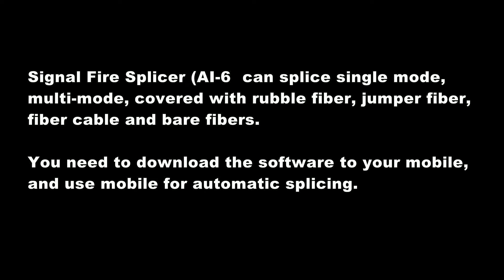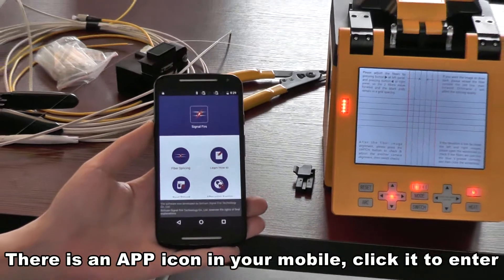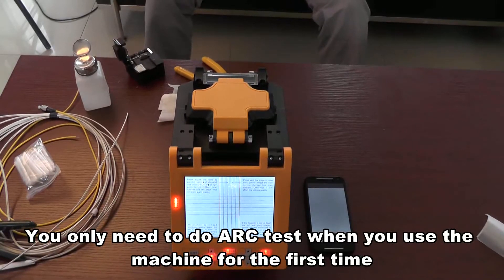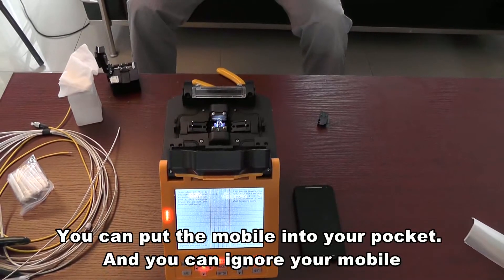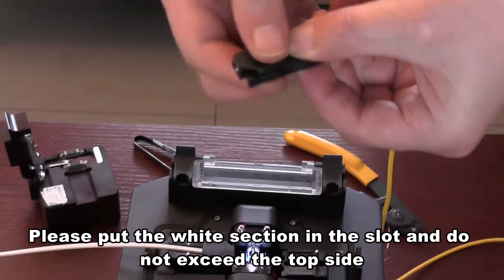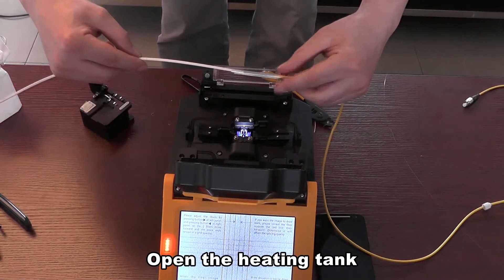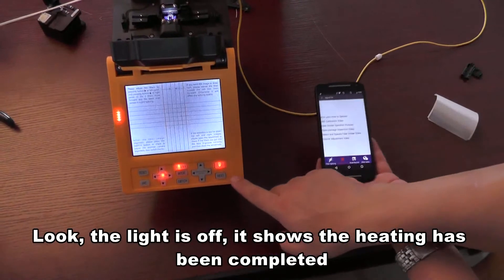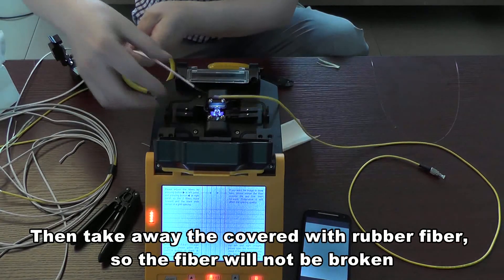Operation Video for Automatic Intelligent Optical Fiber Fusion Splicer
We are a professional manufacturer of Optical Fiber Fusion Splicer in China, we are launching the first Automatic Intelligent Fusion Splicer to the market. Please watch the video for operation, also visit our for details.